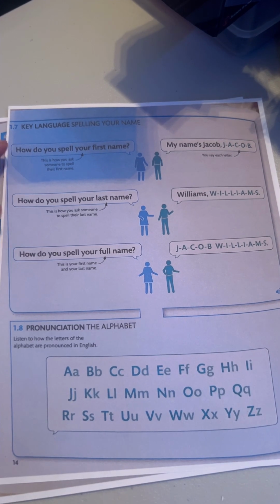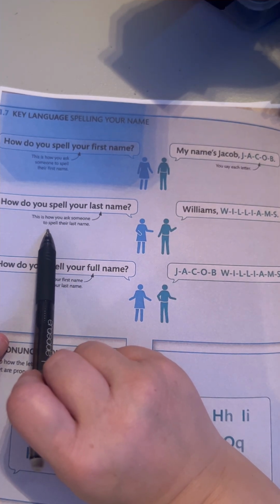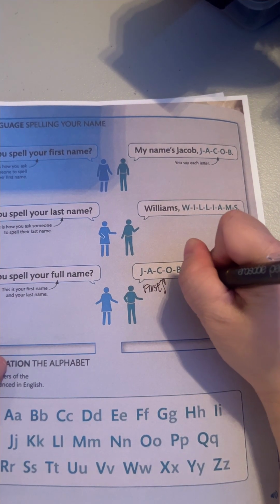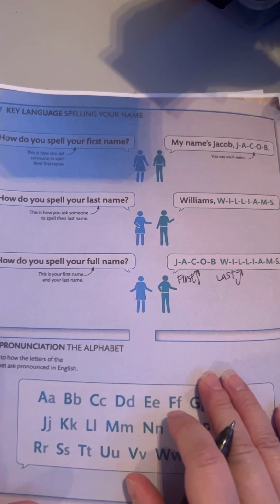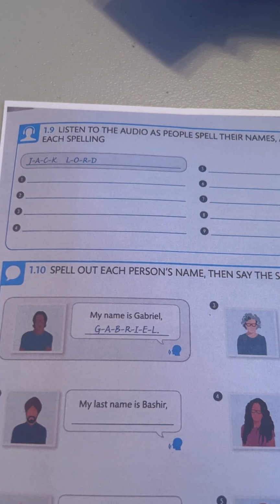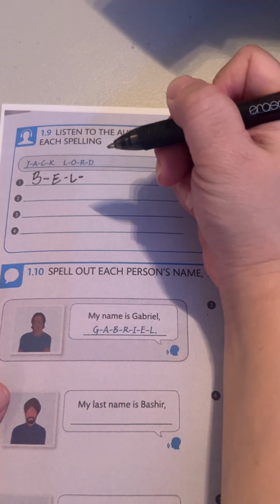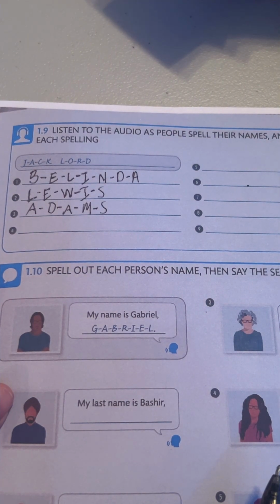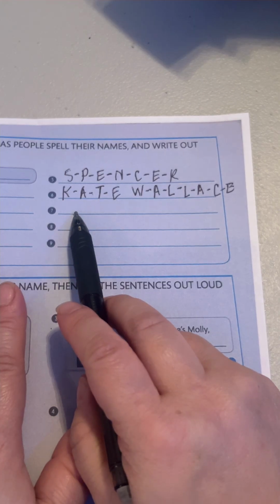English for Everyone, Chapter 1 Introducing Yourself